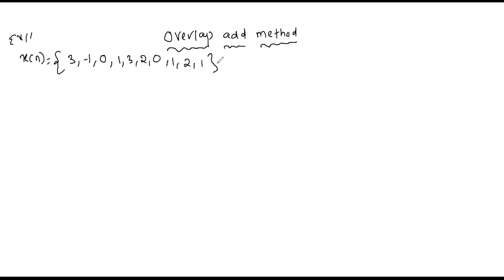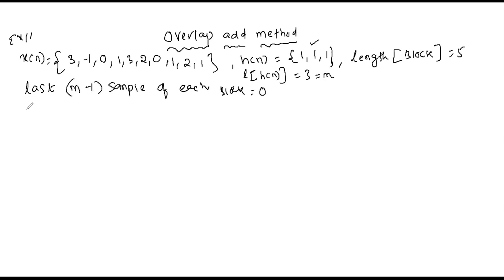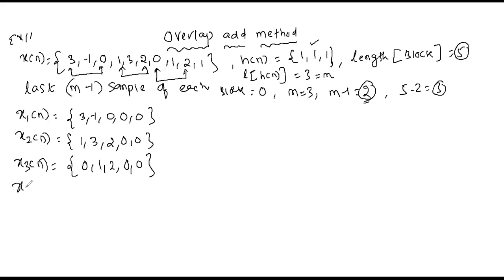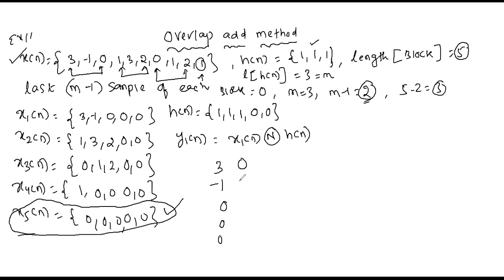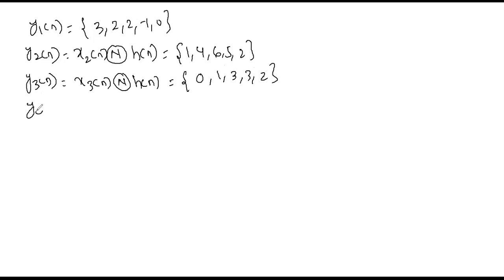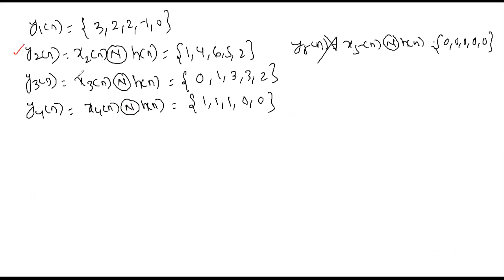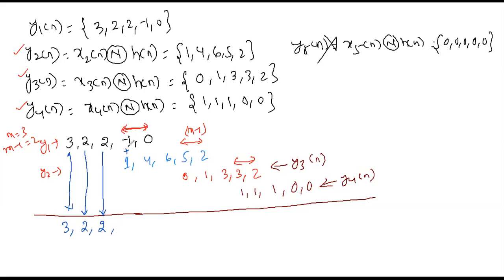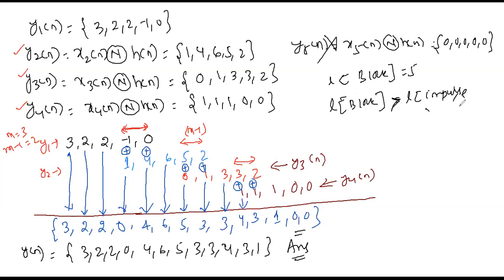overlap add method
This video helps you to understand overlap add method.Thank you.